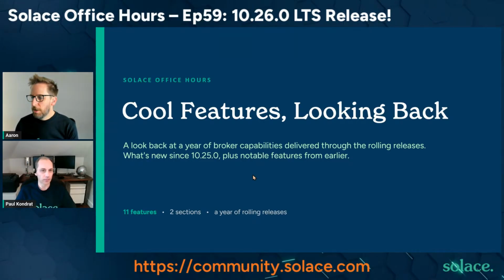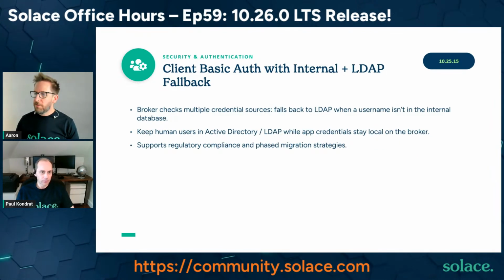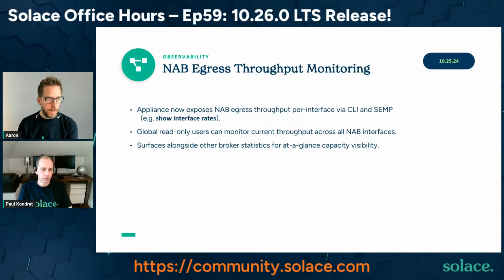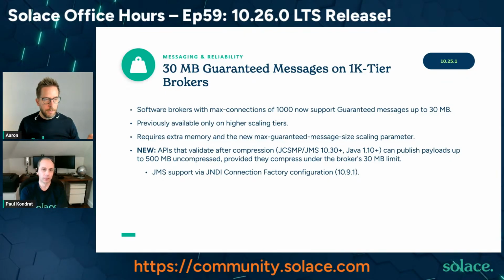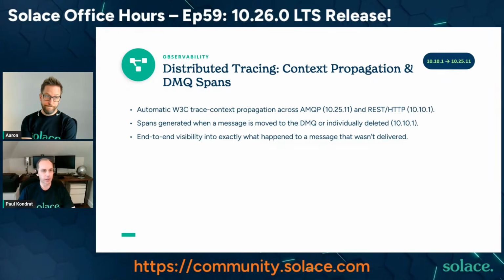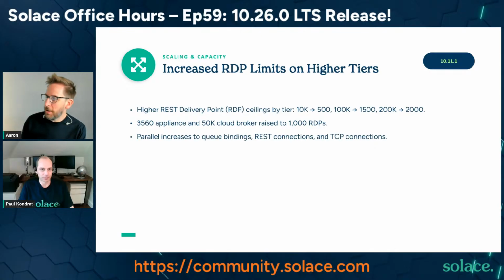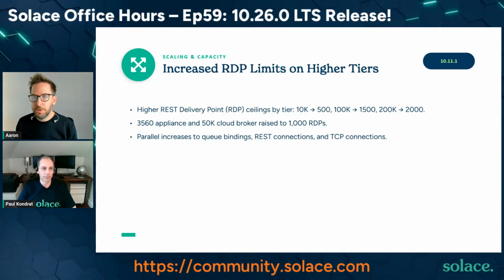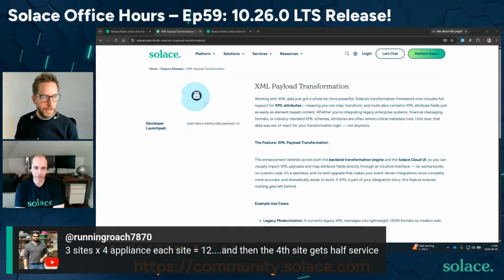Solace Office Hours - June 2026 - 10.26.0 LTS Release!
The LTS Solace broker release has just dropped!  Join Aaron and Senior Principal Product Manager Paul Kondrat for a walk-through of the highlights from the past year, as well as looking back at notable features since 10.8.1.  We'll also give an overview of all the new features of the rest of the Solace platform from the last year.

Add to your calendar, and tune in to watch the livestream on LinkedIn or YouTube June 30th to ask your questions live-on-air.